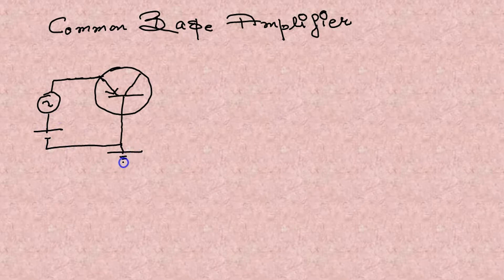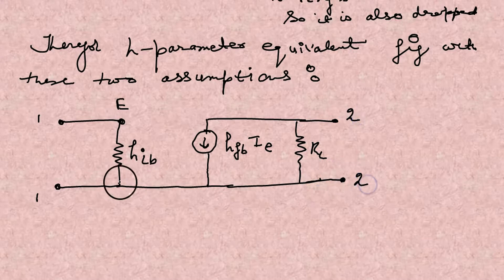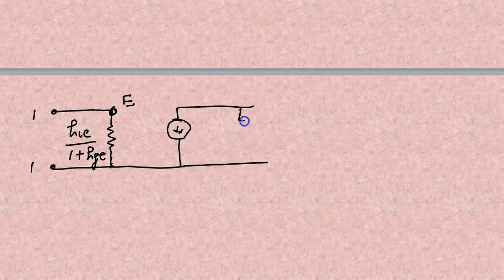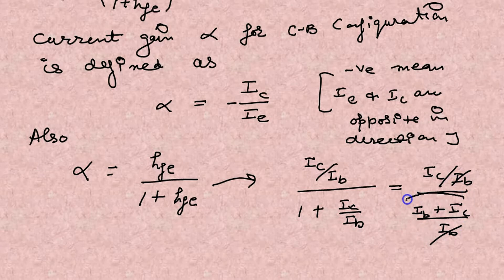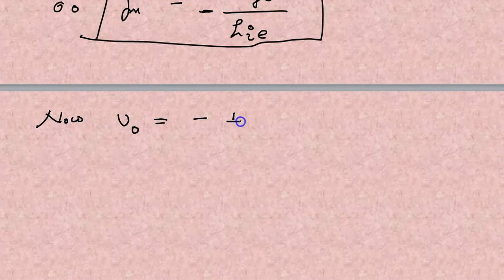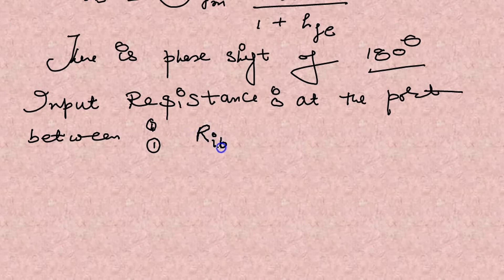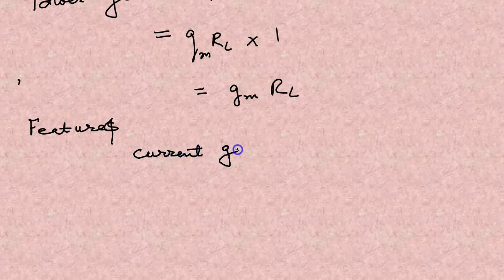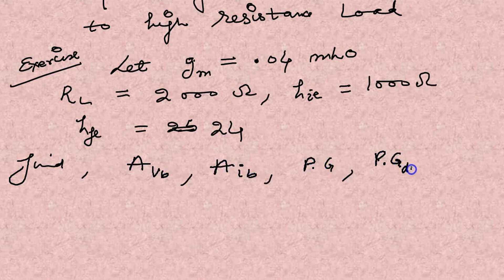The common Base Amplifier Expressions for higher classes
Transistor CB (Common Base) configuration
Here base is kept common to the input and output circuits.
Characteristics:
1• It has low input impedance (on the order of 50 to 500 Ohms).
2• It has high output impedance (on the order of 1 to 10 Mega Ohms).
3• Current gain(alpha) is less than unity.
Transistor CE (Common Emitter) configuration
Here emitter is kept common to both input and output circuits.
Characteristics
1• It has high input impedance (on the order of 500 to 5000 Ohms).
2• It has low output impedance (on the order of 50 to 500 Kilo Ohms).
3• Current gain (Beta) is 98.
4• Power gain is upto 37 dB.
5• Output is 180 degree out of phase.
Transistor CC (Common Collector) configuration
Here collector is kept common to both input and output circuits. It is also called as emitter follower.
Characteristics:
• It has high input impedance (on the order of about 150 to 600 Kilo Ohms).
• It has low output impedance (on the order of about 100 to 1000 Ohms).
• Current gain (Beta) is about 99.
• Voltage and power gain is equal to or less than one. You can find handwritten notes on my website in the form of assignments.